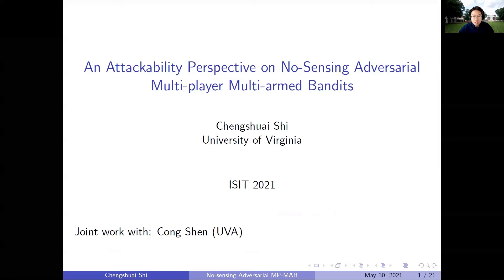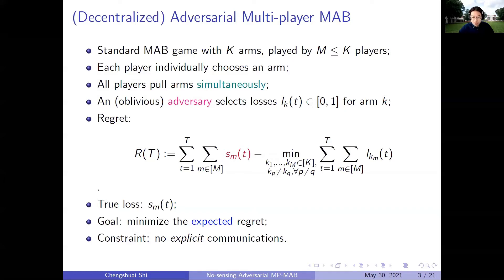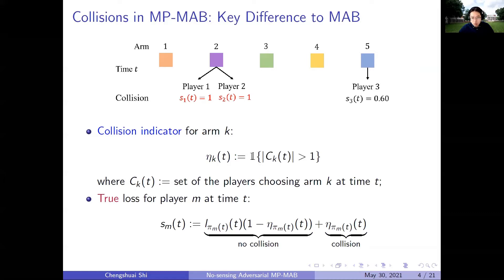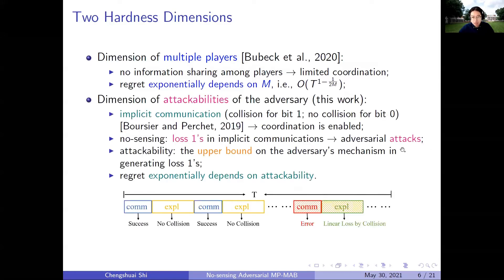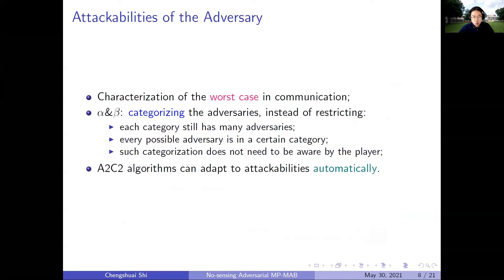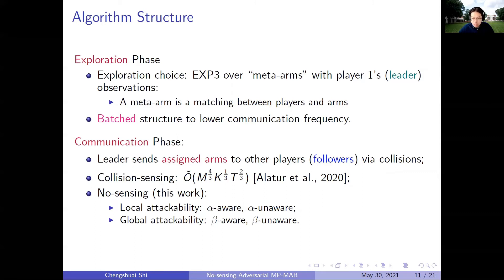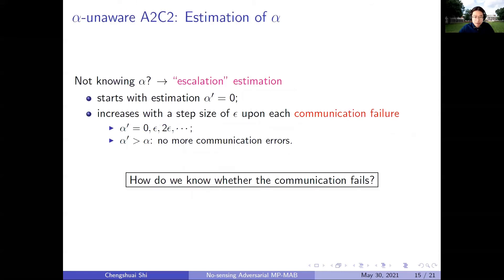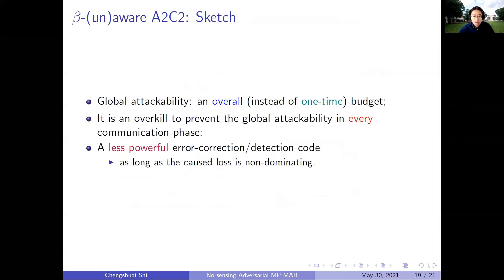ISIT 2021: An Attackability Perspective on No-Sensing Adversarial Multi-player Multi-armed Bandits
This is the presentation video of the following paper:
C. Shi and C. Shen, “An Attackability Perspective on No-Sensing Adversarial Multi-player Multi-armed Bandits,” IEEE International Symposium on Information Theory (ISIT), July 2021